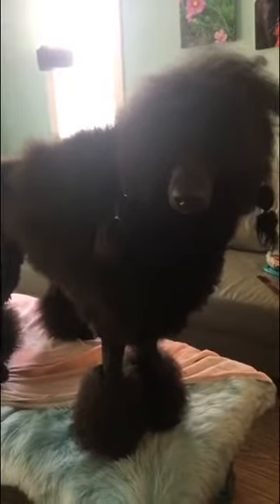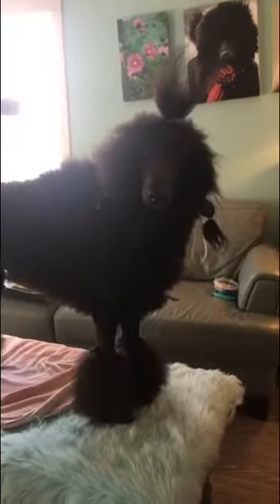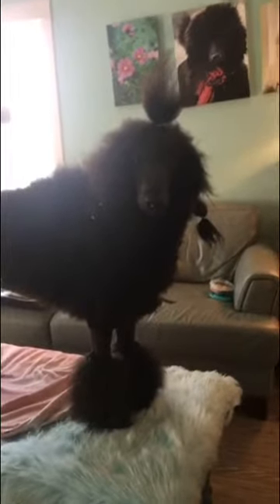Grooming Robert & Dapper Dog Box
Grooming my standard poodle Robert and opening the dapper dog box!